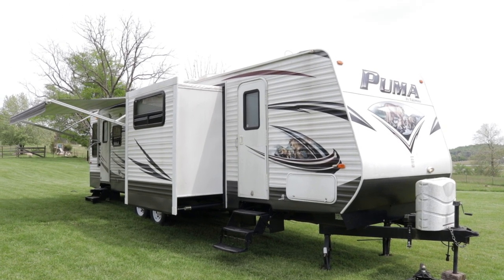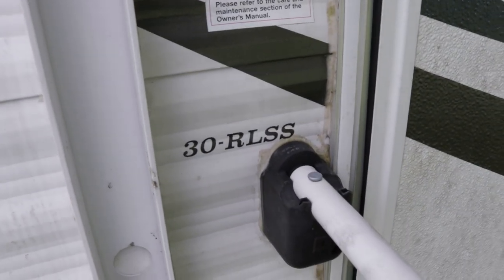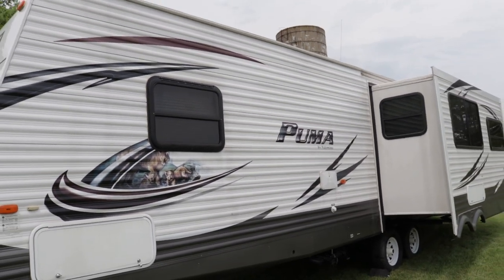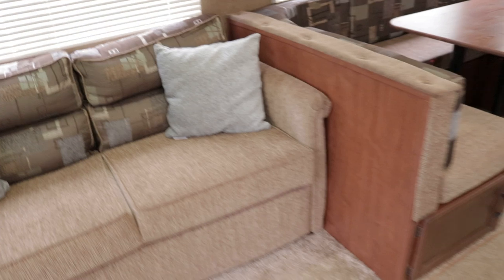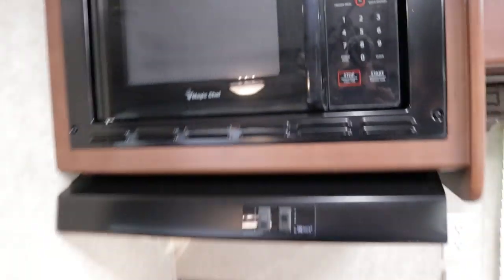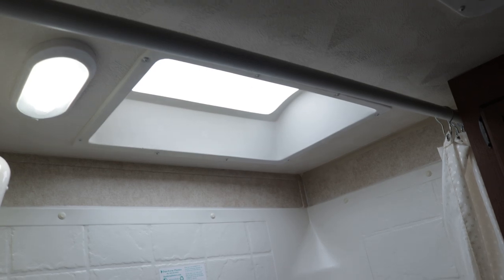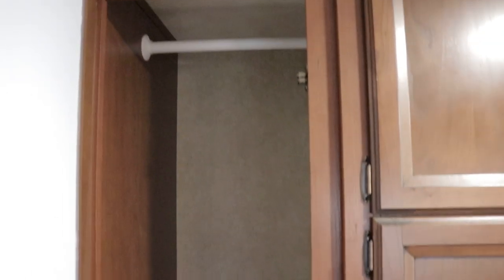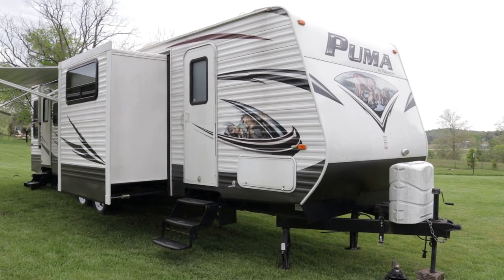2014 Palomina Puma 30RLSS Bunkhouse Travel Trailer Walk-Around Tutorial Video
SOLD 5/28/2019
2014 Palomino Puma 30RLSS bunkhouse travel trailer...SOLD!
HelpSellMyRV.com
Louisville Kentucky